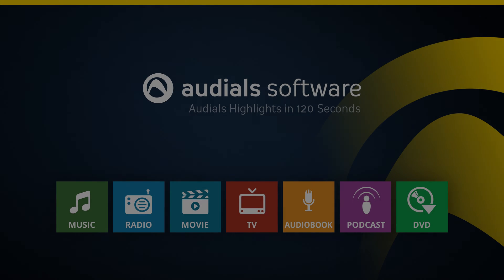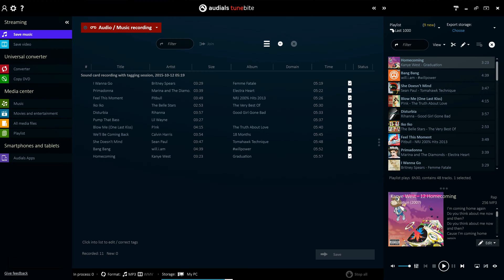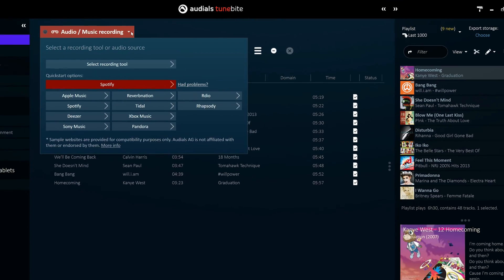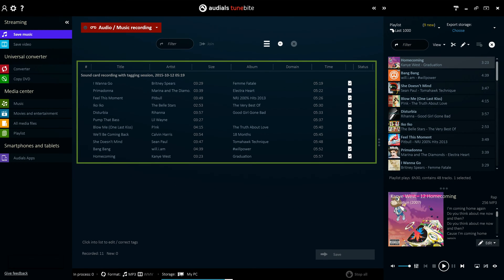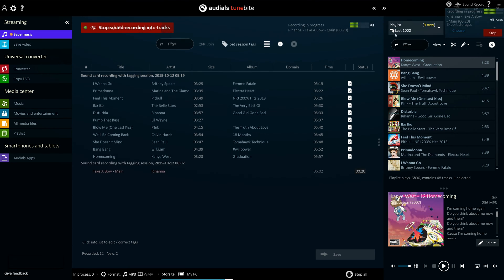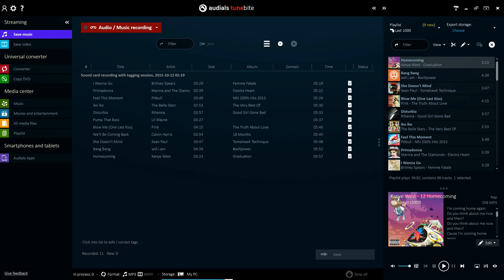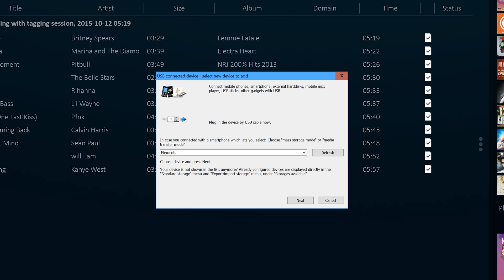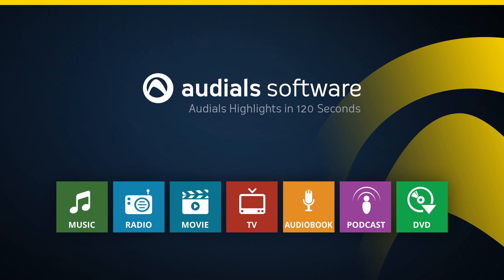Audials 2016 in 120 Seconds: Record & Save Music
Learn in 120 Seconds how to record and save music from audio streaming services with Audials Tunebite 2016 Premium and Audials One 2016. The most important services are pre-configured with tiles which makes it easy to find the right recording method. It is now even possible to record with double speed. The new Audials 2016 can be tested for free and without registration